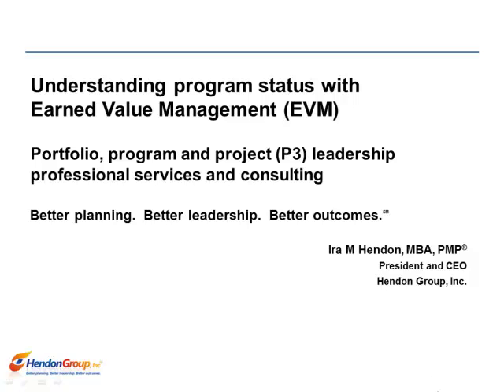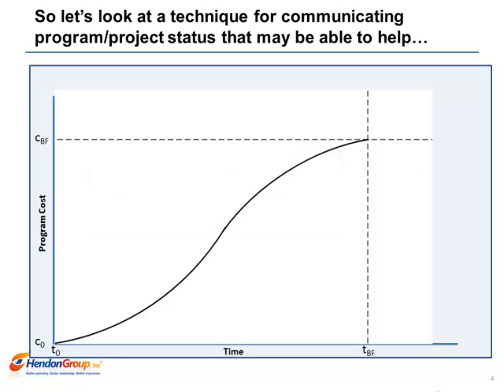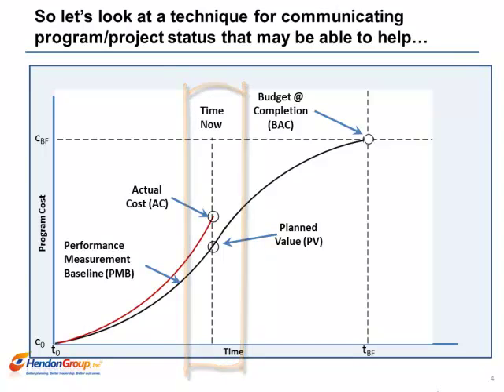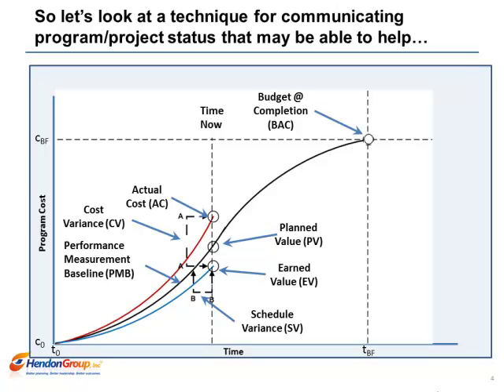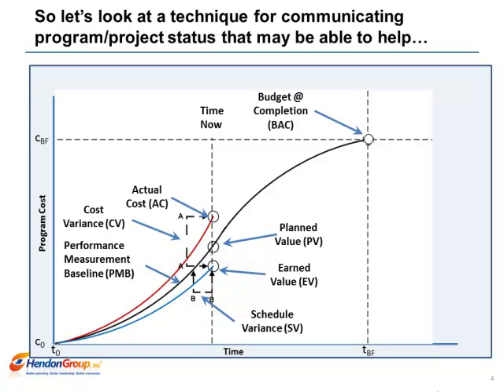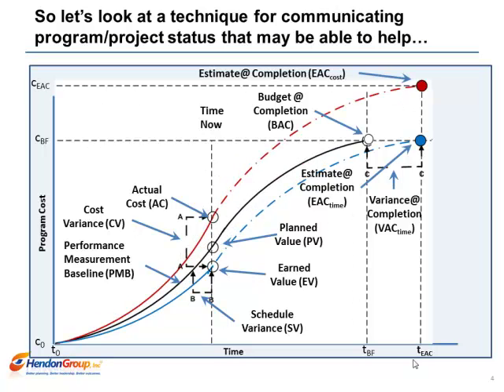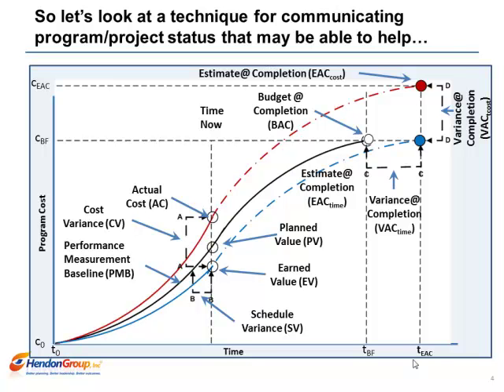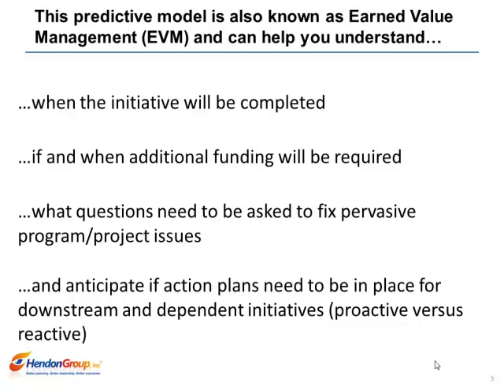Understanding program status with Earnved Value Management (EVM)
A short slide presentation on how Earned Value Management can be used to communicate program status.